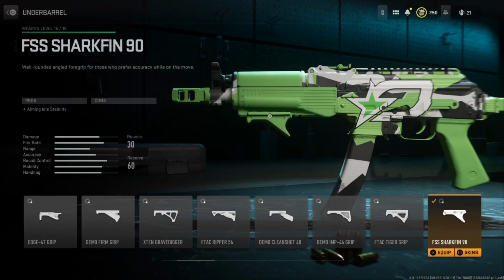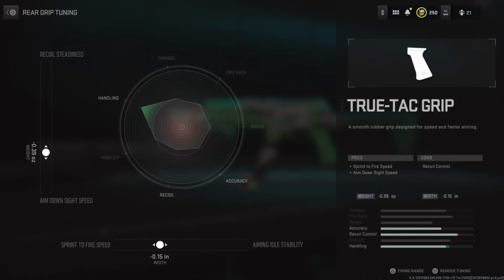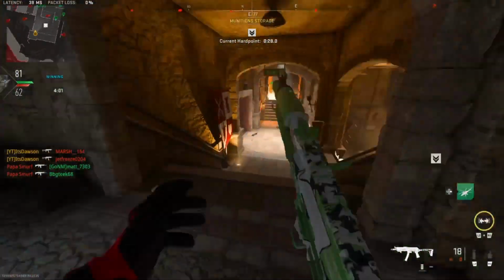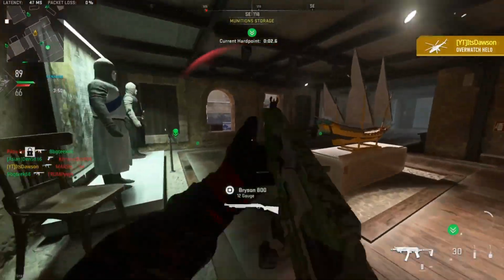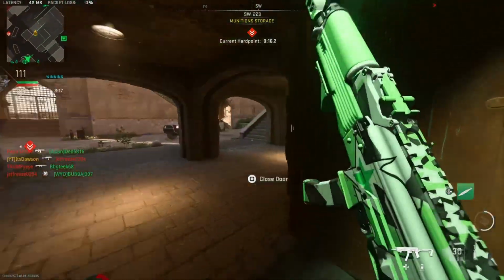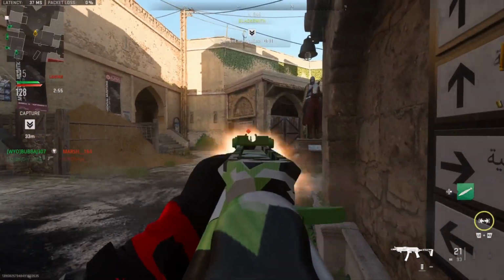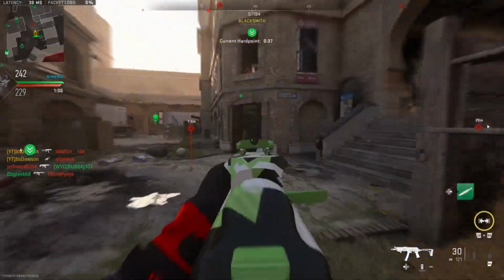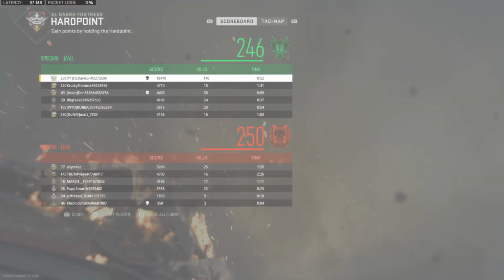OpTic Scump’s VAZNEV-9K CLASS is *META* in MW2! 👨 | BEST VAZNEV 9K CLASS SETUP! - Modern Warfare 2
In this video, I'm going to show you the best Vaznev-9k class setup, with tuning, in MW2! This setup is perfect for beginners and experts alike, and will give you the best performance possible!

0:00 Intro
0:22 Best Vaznev-9k Class Setup
2:00 Double MGB Gameplay with Best Vaznev-9k Class Setup

the ONE SHOT “SP-X 80” CLASS in MW2! 😨 | BEST SPX 80 CLASS SETUP! - Modern Warfare 2